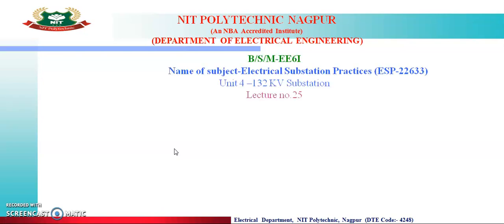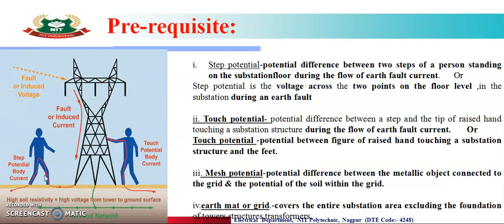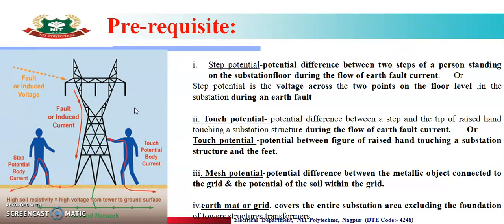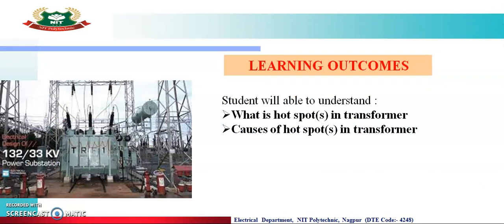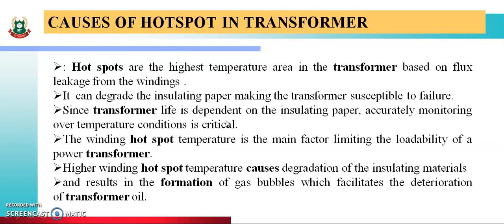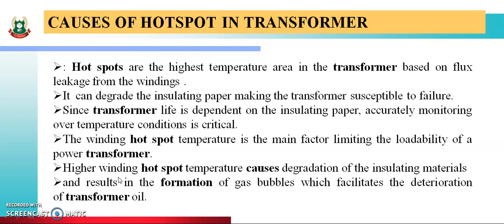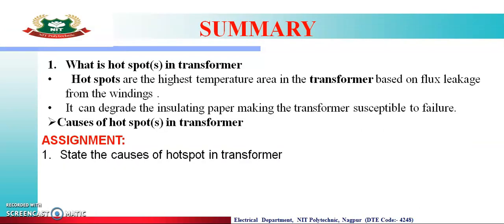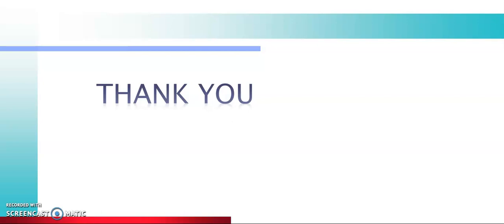ESP  Lect 25  HOT SPOTS IN TRANSFORMER